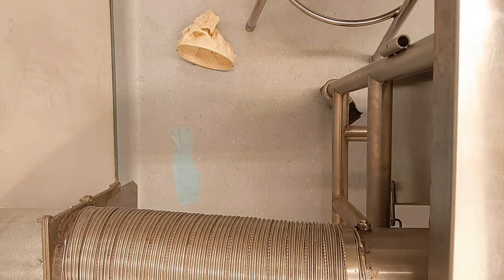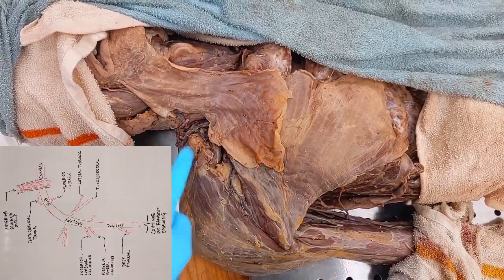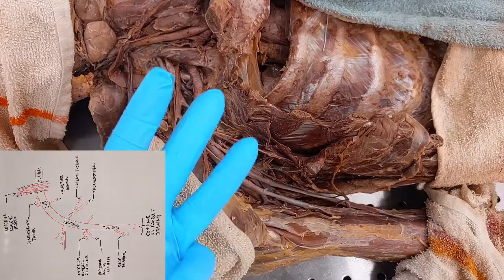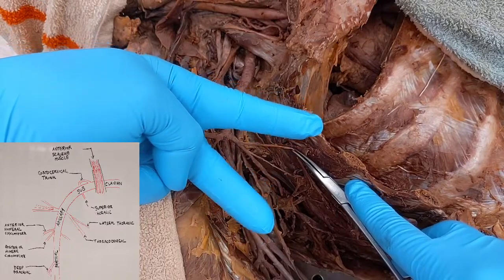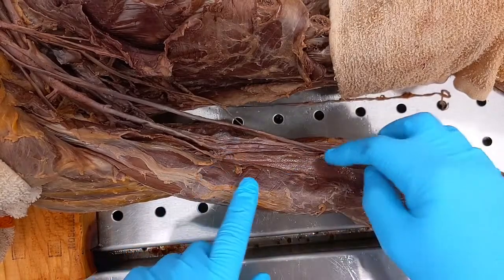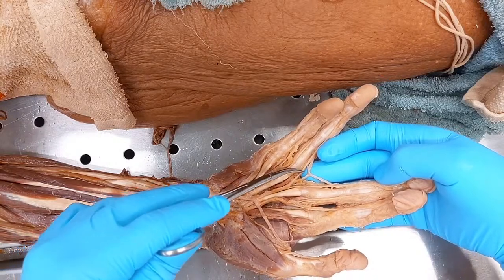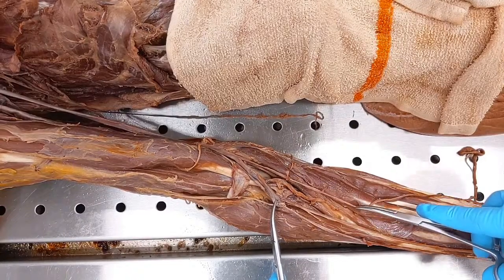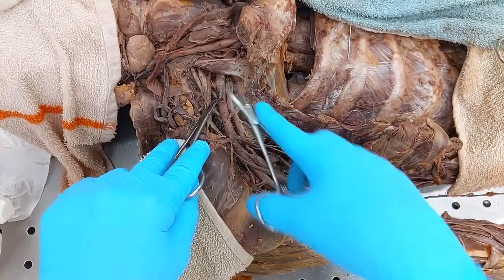FHA Summer 2021 Lab 10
Upper Extremity Vasculature